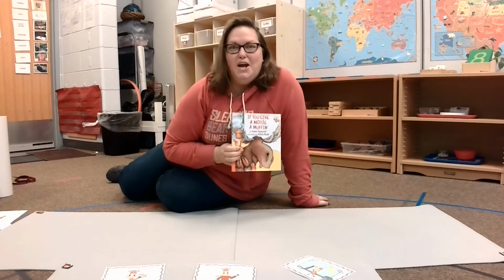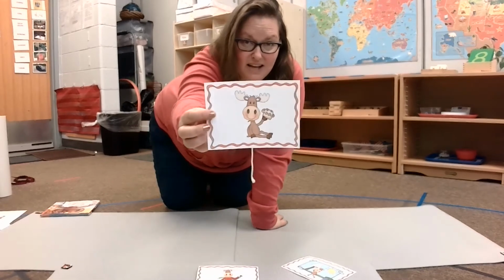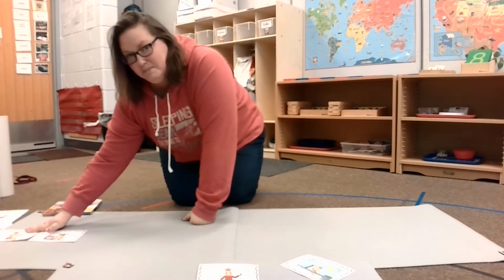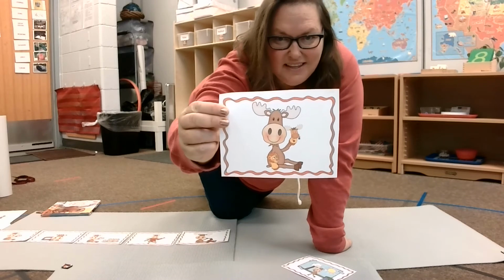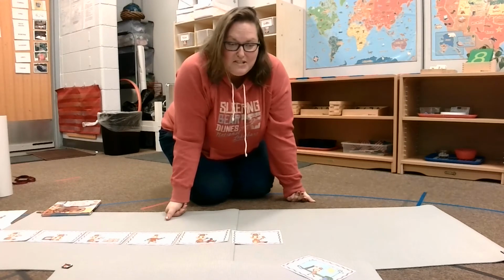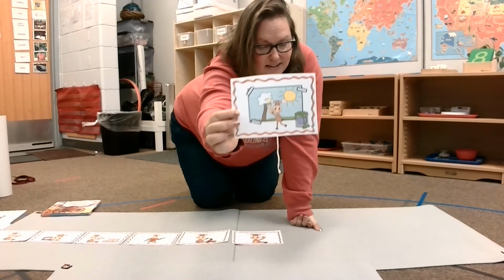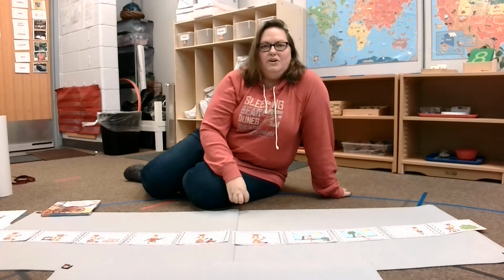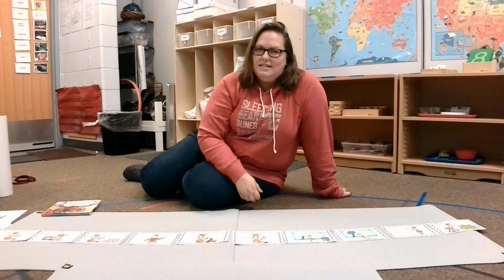If You Give A Moose A Muffin - Lesson - Story Cards